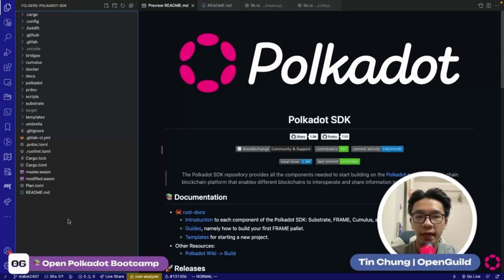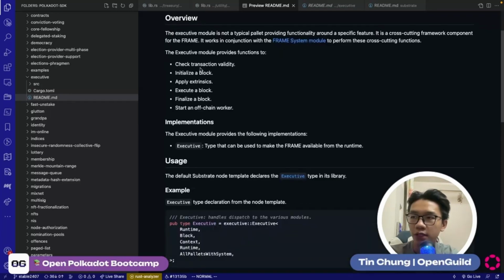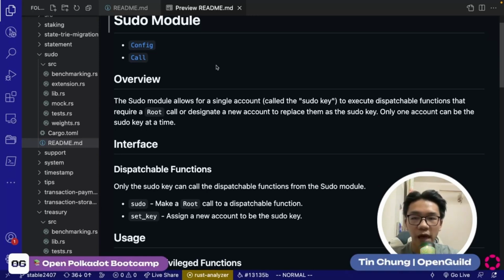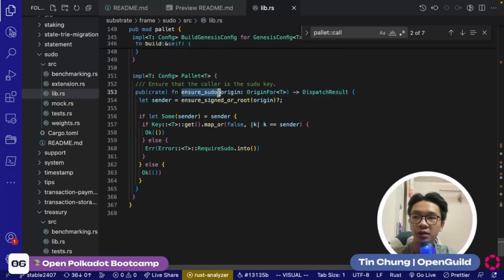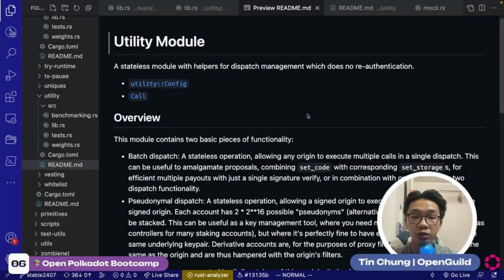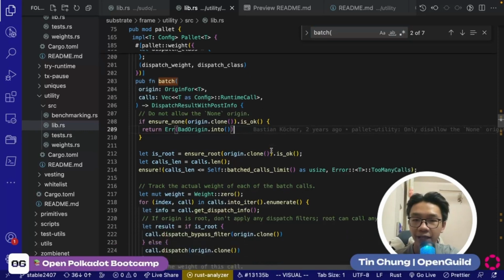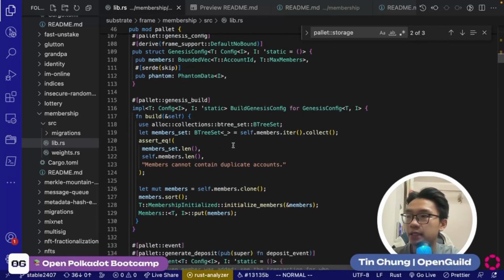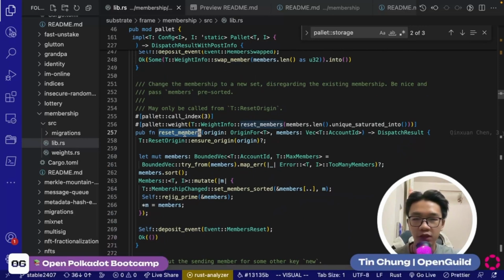Polkadot 2.0 Development Course - Common Runtime Modules [Section 4 | Part 2]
Unlock the power of Substrate’s runtime modules! 🧩 This video provides an overview of commonly used runtime modules and their functionalities. From account management to governance, you’ll learn how to utilize these building blocks to accelerate your blockchain development.